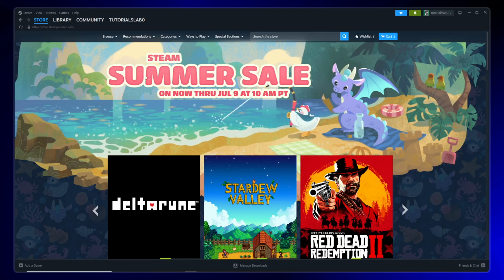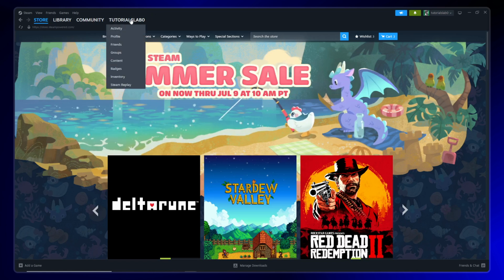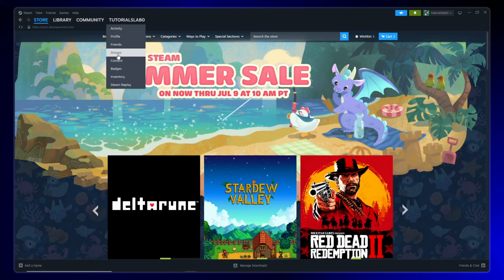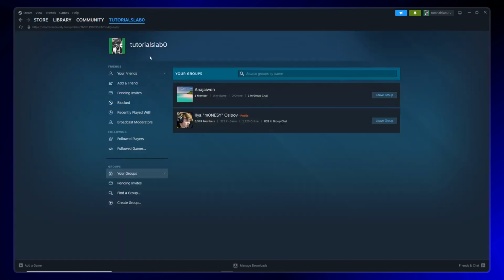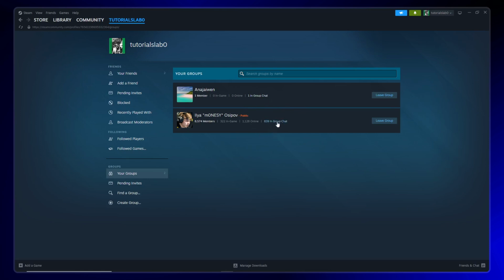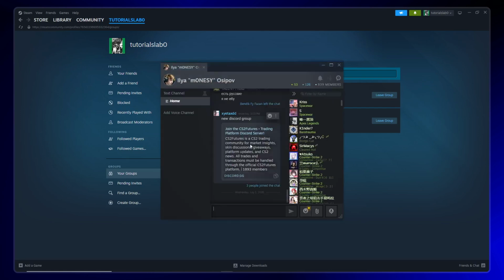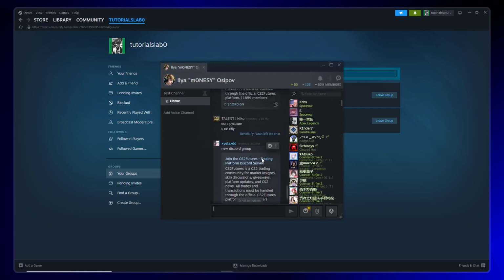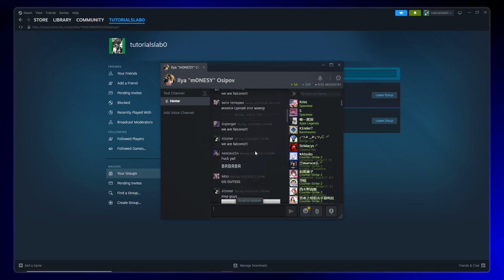How To Enter Group Chat On Steam | Tutorial 2026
By the end of this video, you’ll know how to join a group chat on Steam, accessing Steam group chats step by step, tutorial for entering Steam group conversations, Steam how to find and join group chat, guide to entering Steam community chat rooms, join a Steam private group messaging, steps to enter Steam friends group chat, Steam group chat access instructions, begin participating in Steam group discussion, how to open Steam group conversations, simple way to get into Steam group chat, find and enter Steam group message